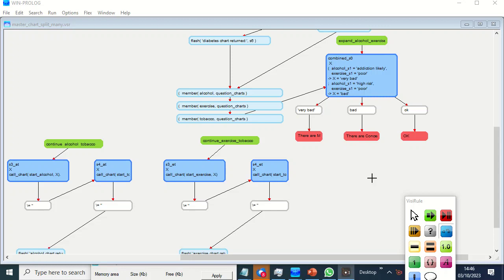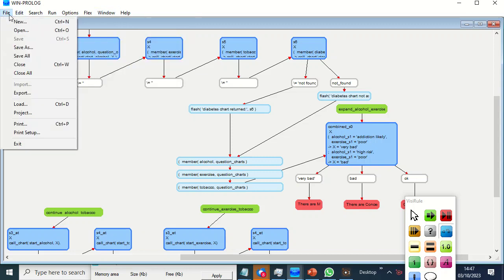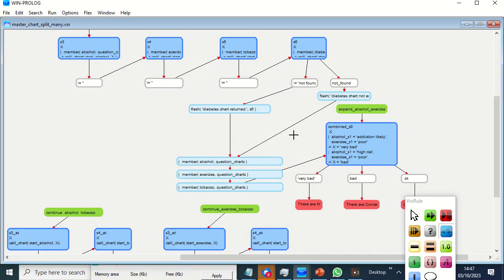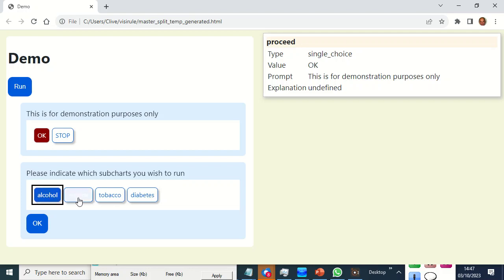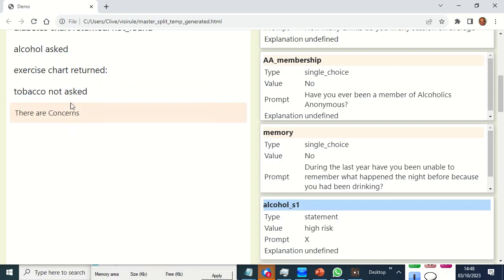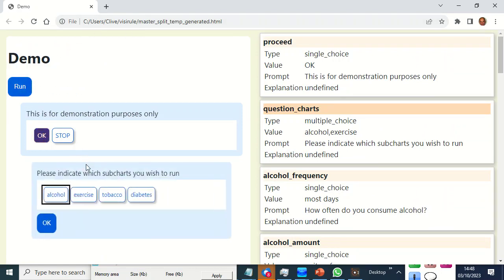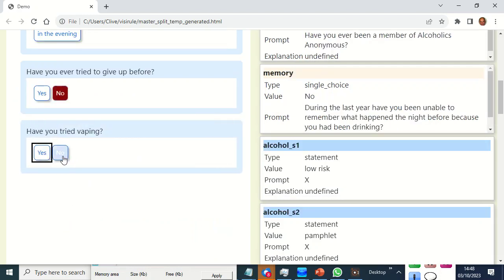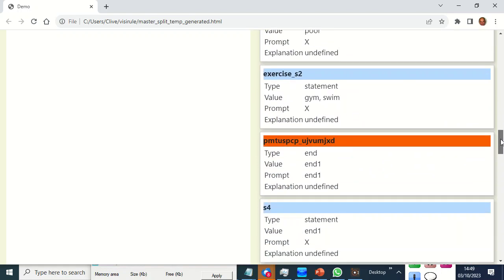How to Combine & Trace Multiple VisiRule charts and sub-charts in VisiRule JavaScript engine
Video Title: How to Combine & Execute Multiple VisiRule charts and sub-charts using VisiRule JavaScript engine with Tracing

This video shows how we can combine multiple VisiRule charts and sub-charts in a way which lets the end user choose which ones to run.

This video also shows some of what is going on under the hood by displaying the internal values as they are added to the session state. This "state" enables Visirule to allow the user to go back and change their mind.

VisiRule charts and sub-charts' output can be combined easily.

VisiRule is no-code low-code software which enables business professionals to rapidly build intelligent software applications using a mixture of decision trees, conditional logic, mathematical and text processing, flowcharts and expert systems.

VisiRule can run both online and offline.

About Us:
LPA is a small UK software house dedicated to helping business users build smart systems. Learn more about LPA at: